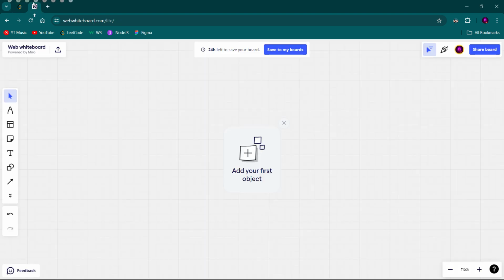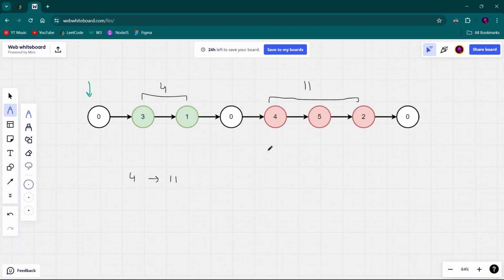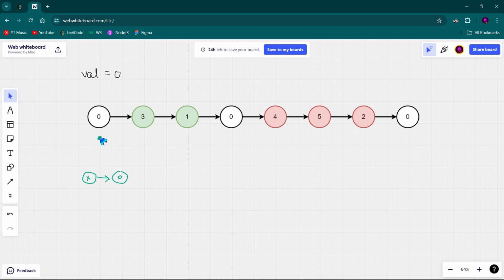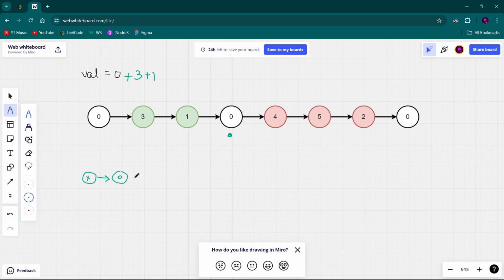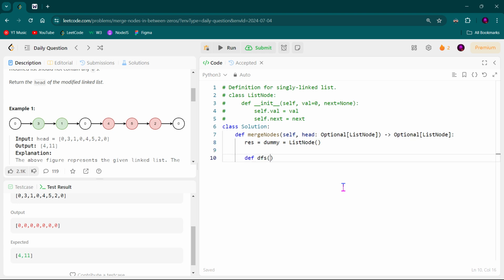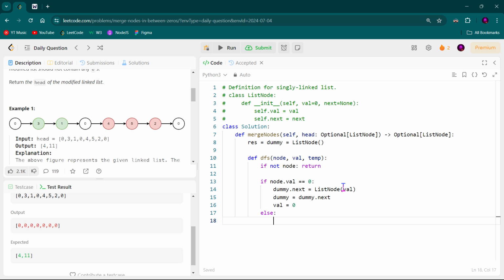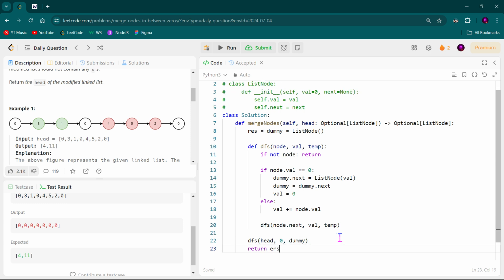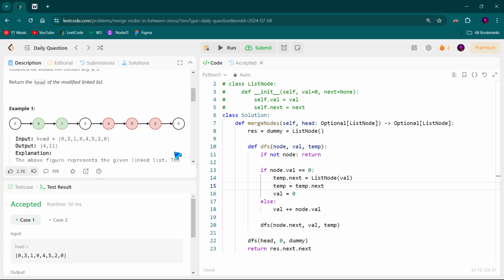2181. Merge Nodes in Between Zeros | Medium | Leetcode 2181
In this i have simple use the simple iteration and logic building